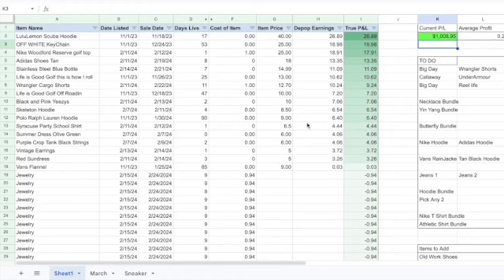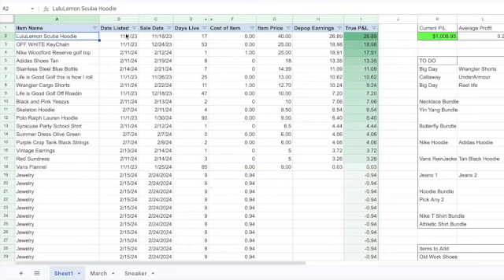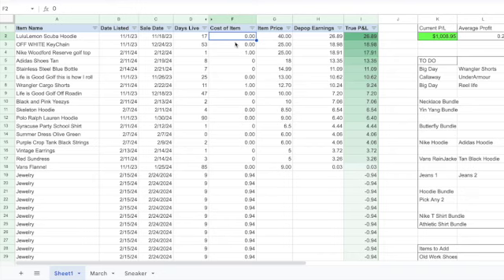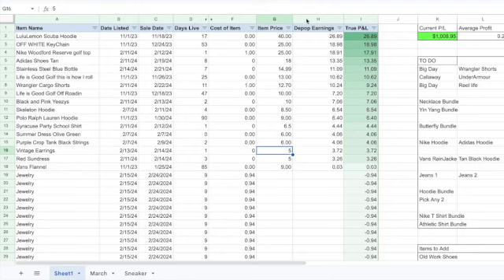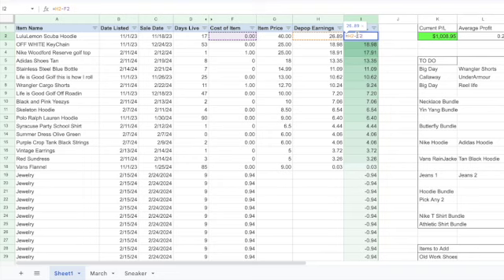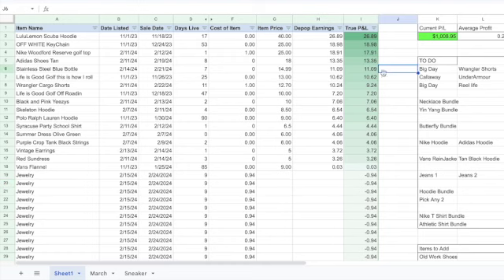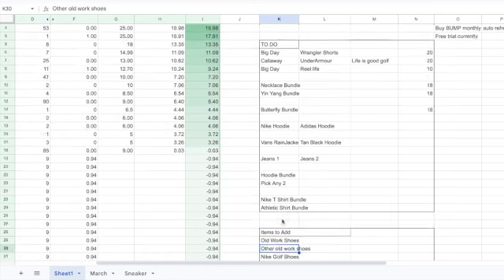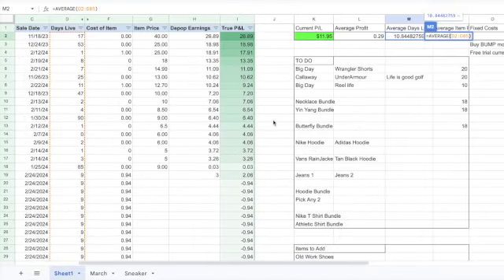Best Depop Sales Spreadsheet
My personal Depop sales spreadsheet as a new seller / reseller to track data.